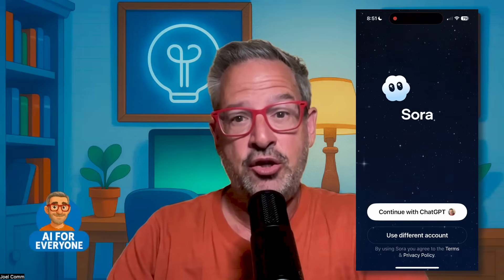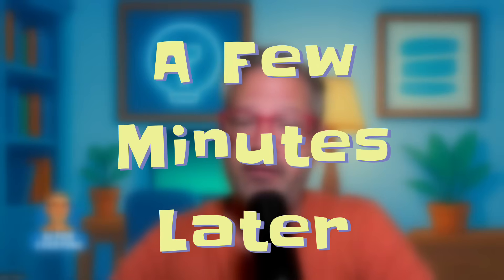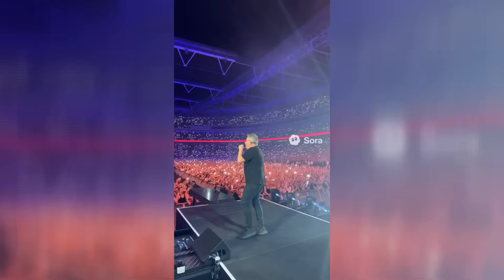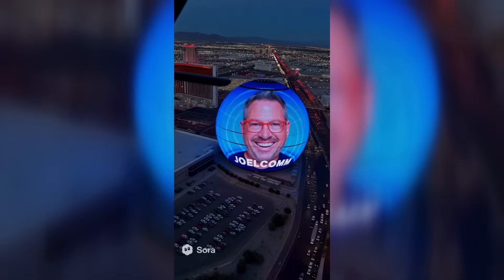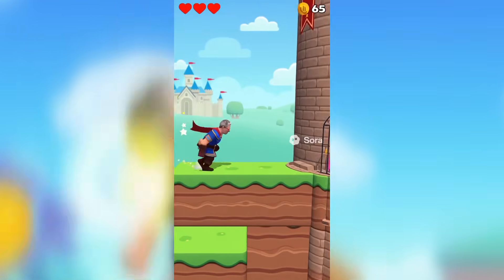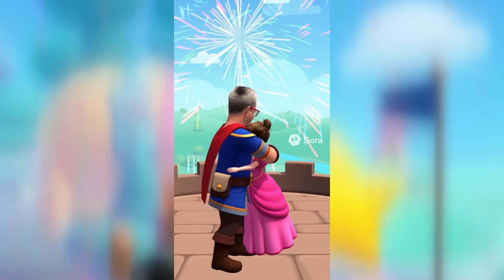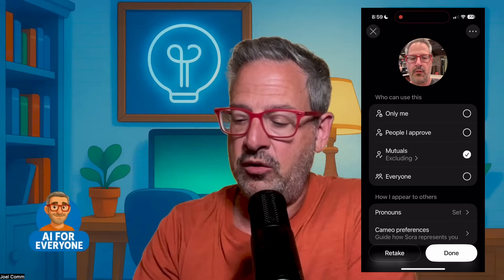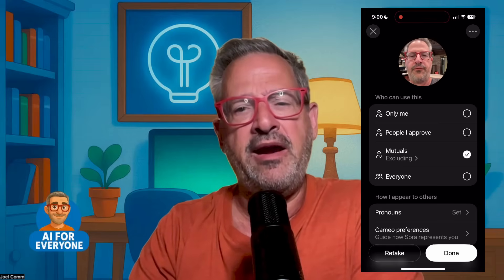Sora AI Video is Crazy! (Wait Until You See This...)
AI isn’t just writing and drawing anymore — it’s making movies. 🎥

In this episode of AI for Everyone, I dive into Sora, the new AI video tool that turns written prompts into full cinematic scenes.
No camera. No crew. Just words.

Here’s what you’ll see:
⚡ How Sora can build stunning visuals from a single sentence
🎨 Real examples that look straight out of a Hollywood trailer
🤯 Why this tech could change filmmaking, marketing, and storytelling forever
💡 A few creative (and hilarious) prompts I couldn’t resist testing

Whether you’re a creator, business owner, or just curious about where AI is heading, this episode will open your eyes to what’s possible — and how quickly it’s arriving.